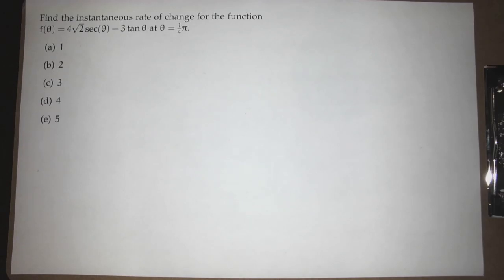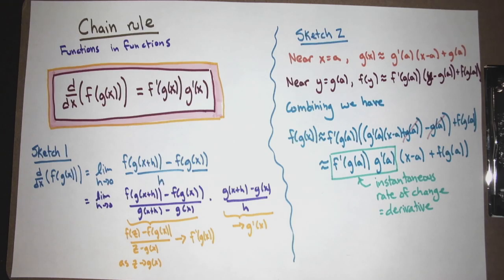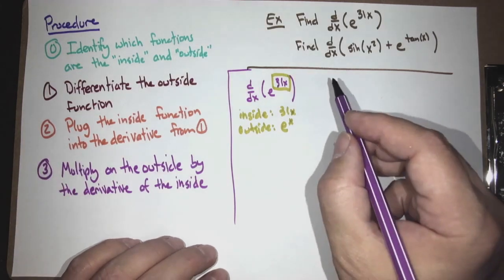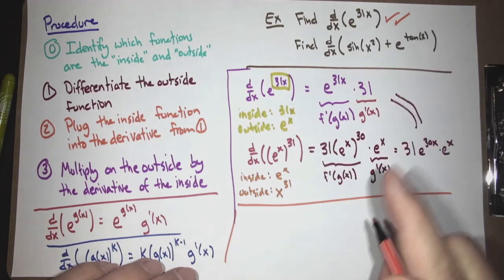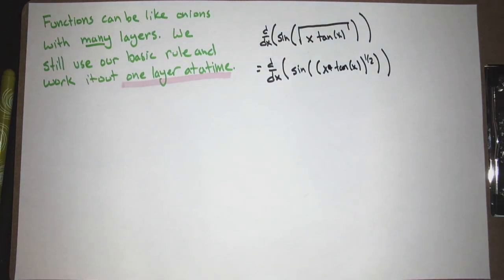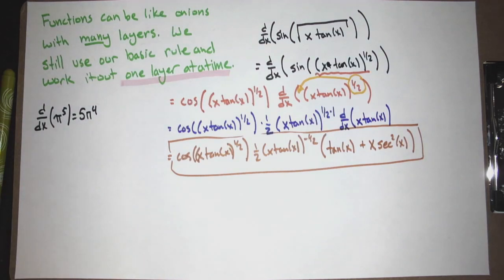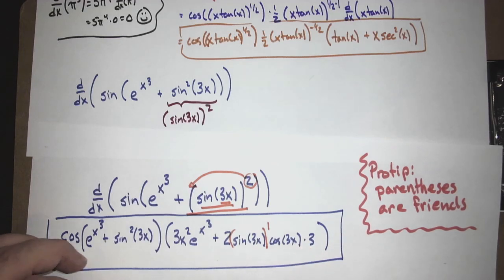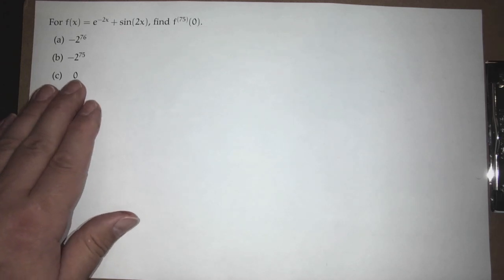Chain rule (Calc 1; Lecture 11; Fall 24)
We work through the chain rule and do some basic practice.
Lecture recorded in class on Friday, September 20, 2024.